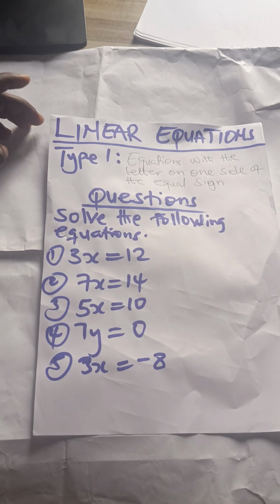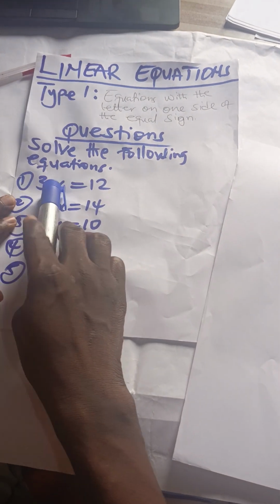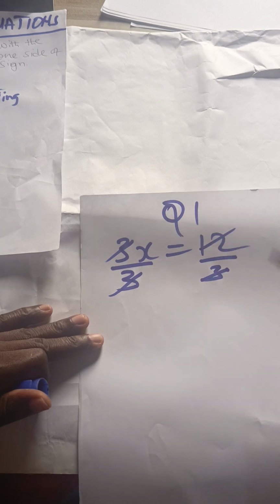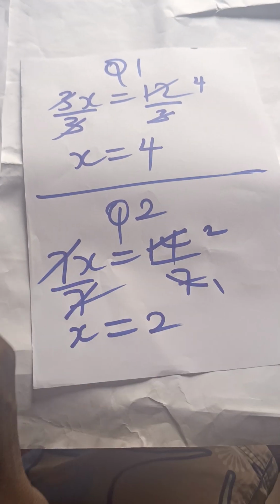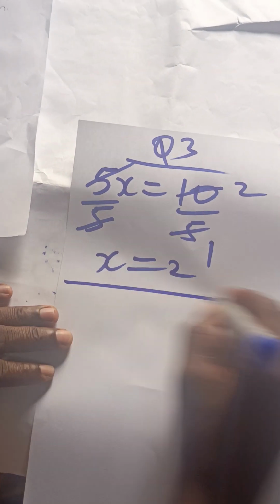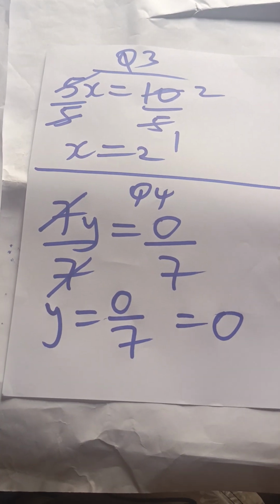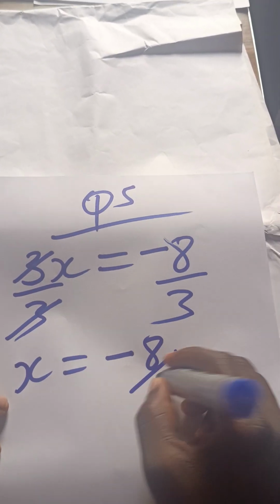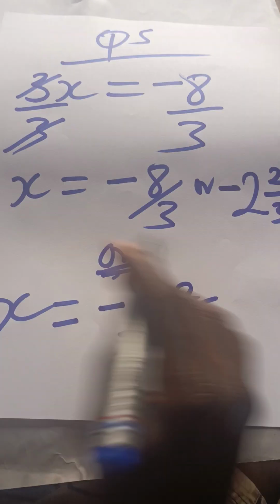HOW TO SOLVE SIMPLE LINEAR EQUATIONS (TYPE 1)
Welcome to Conas Maths! In this video, we break down how to solve simple linear equations where the letter (variable) appears on one side of the equal sign (=). This is the first and most basic type of linear equation you'll encounter in algebra.

Whether you're just starting out with simple equations or brushing up on your mathematics skills, this video is perfect for beginners. We explain each step clearly to make simple maths easier and more fun!

Solving equations with a variable on one side

Step-by-step solutions with examples

🧠 Perfect for:

Students

Teachers

Anyone wanting to improve their maths